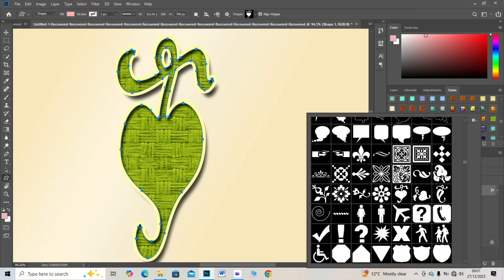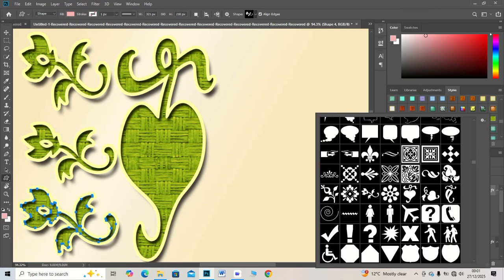HDR 4K Portrait|Professional Retouching LookCanonR5 + Photoshop ColorGradingMasterclass#E9DED78#1567